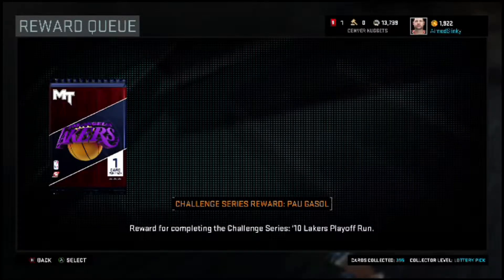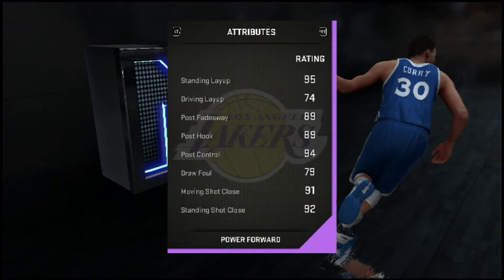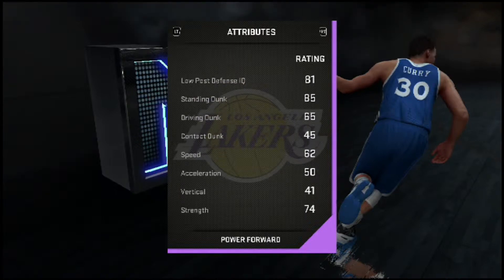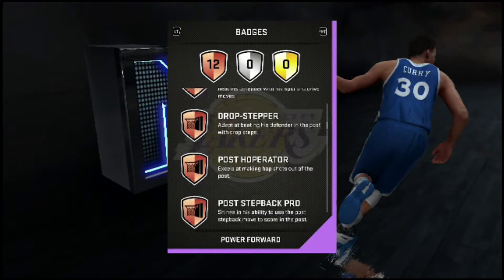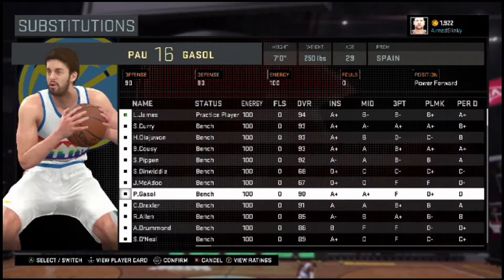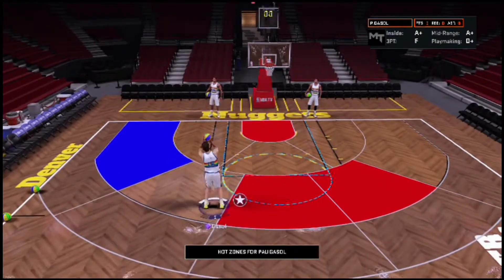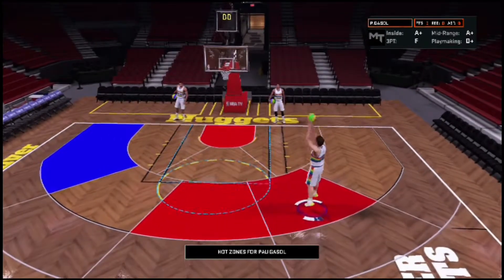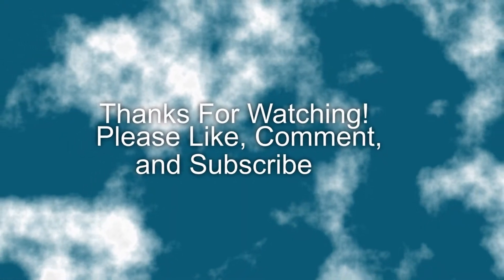nba 2k16 Lakers reward pau gasol